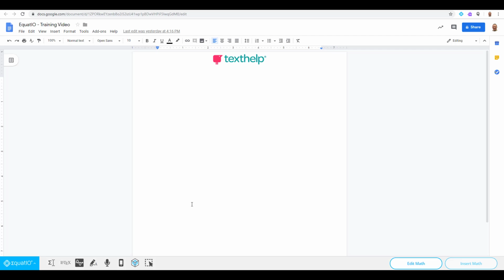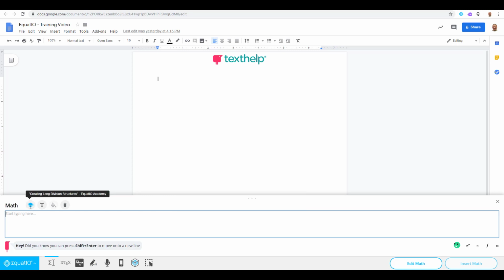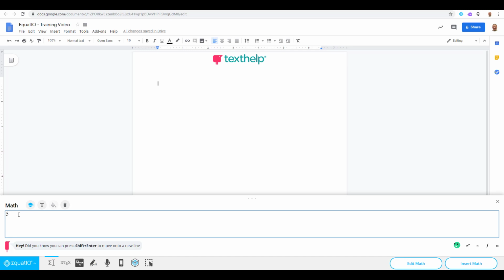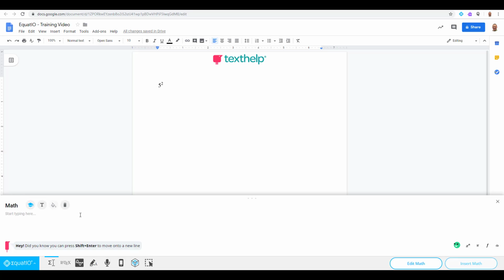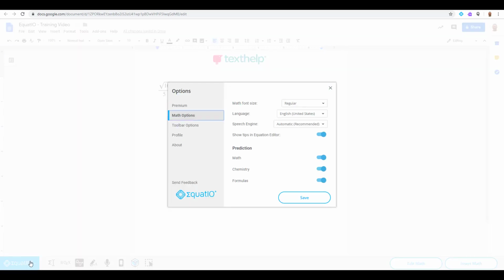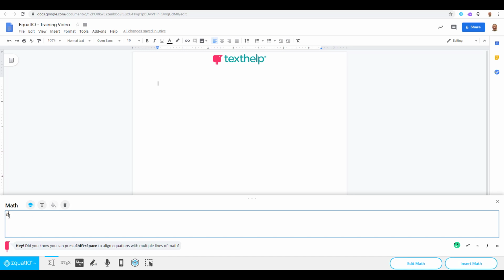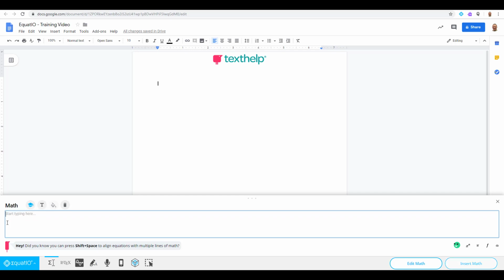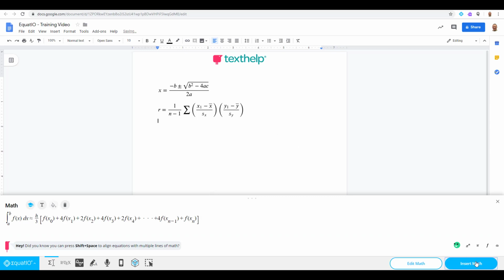EquatIO - Equation Editor Overview